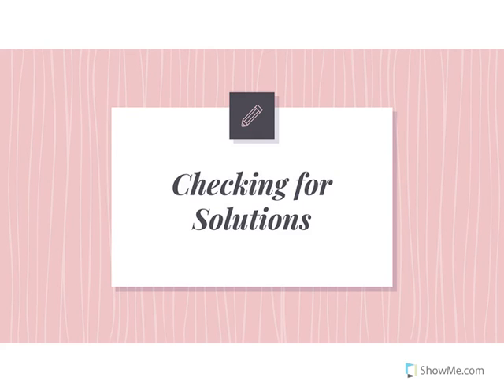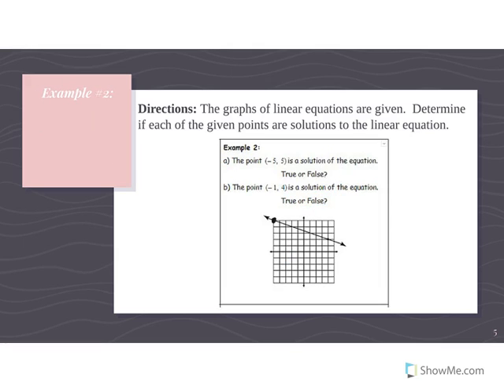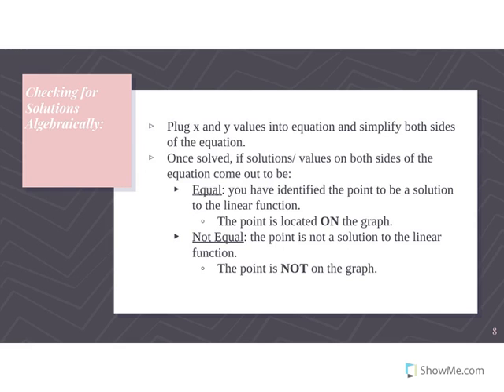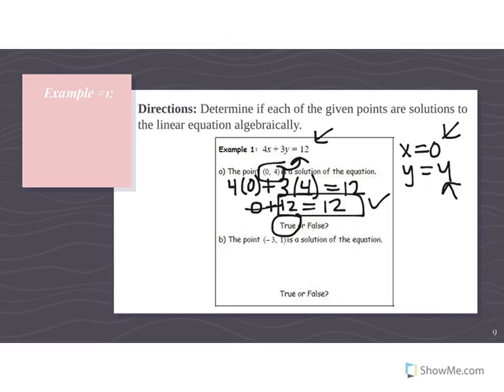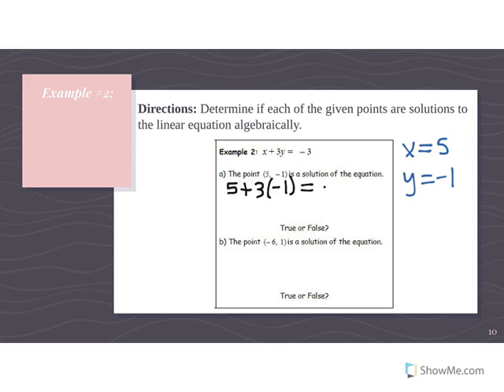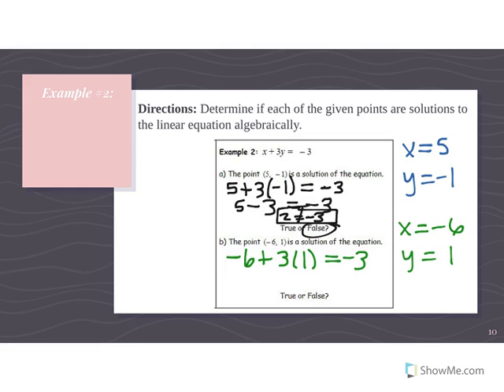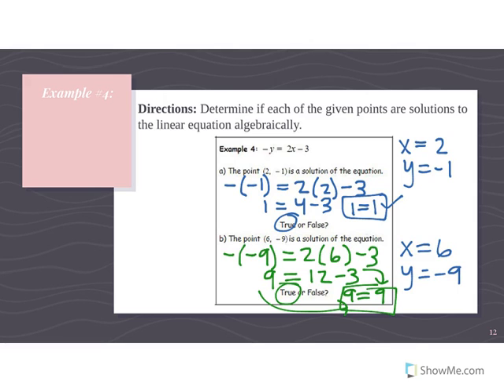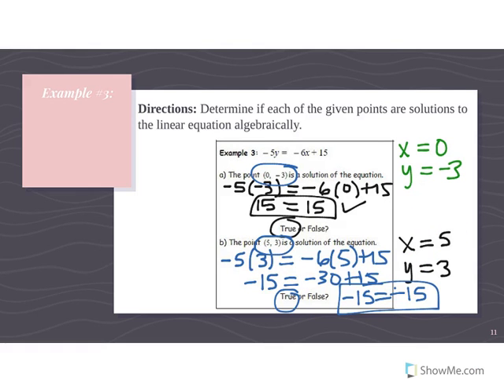Checking for Solutions